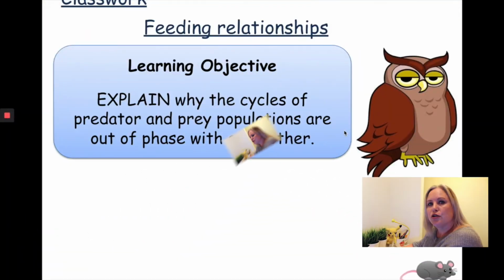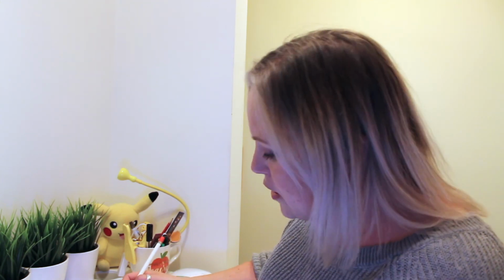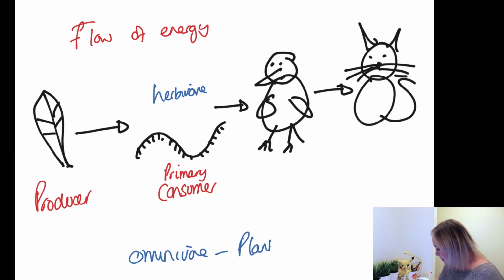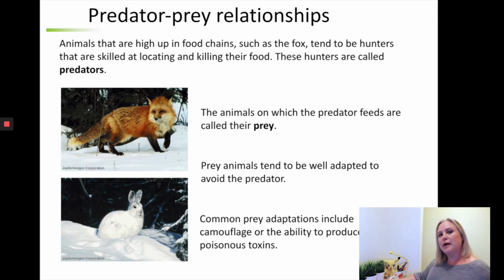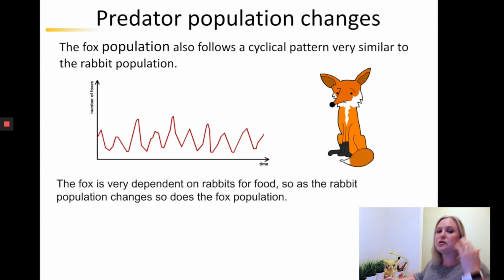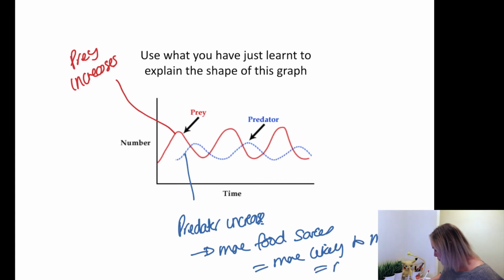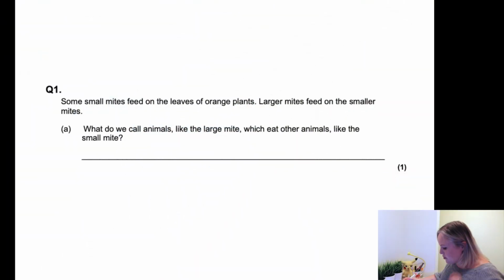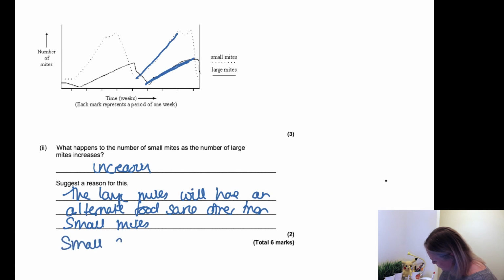Feeding relationships AQA BIOLOGY TRILOGY GCSE lesson with WORKSHEET- Predator Prey cycles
Feeding relationships AQA BIOLOGY TRILOGY GCSElesson with WORKSHEET- Predator Prey cycles

Lesson going through Predator Prey cycles. Links to prior concepts and goes though exam question to show how to apply knowledge to an exam question scenario.